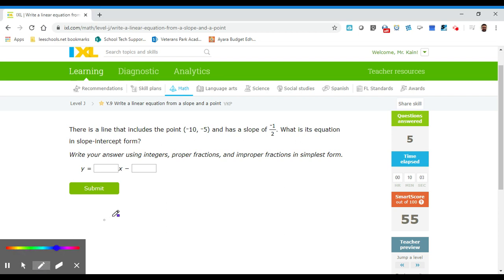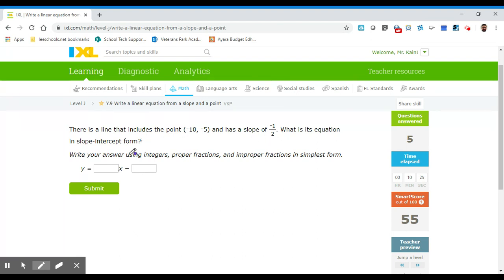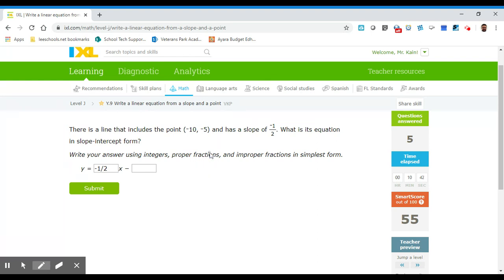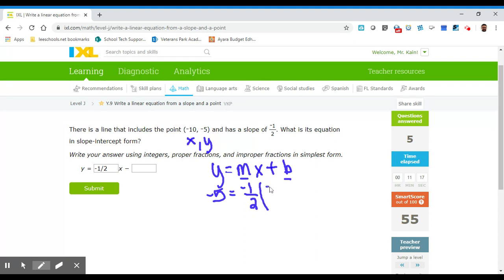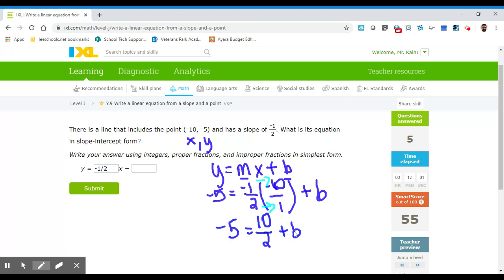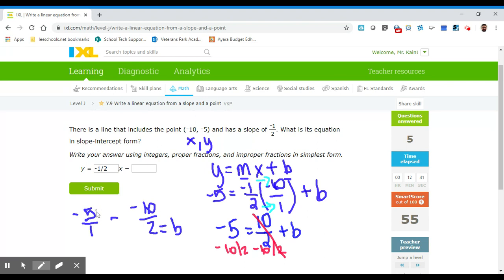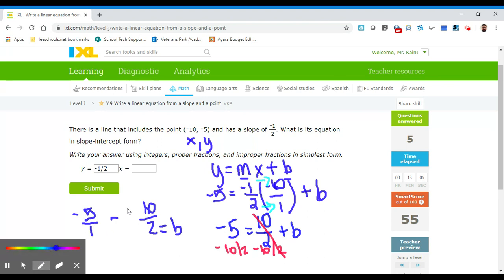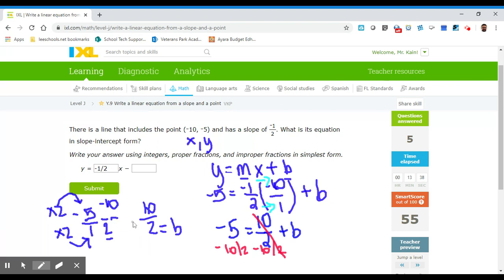8th grade IXL Write a linear equation from a slope and a point VKP lv 2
8th grade IXL Write a linear equation from a slope and a point VKP lv 2 with fractions and negatives